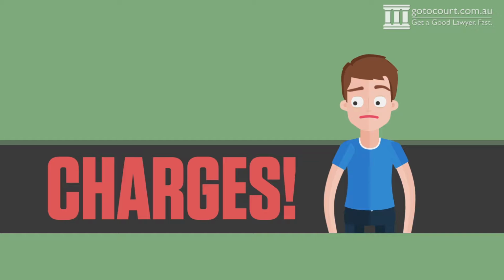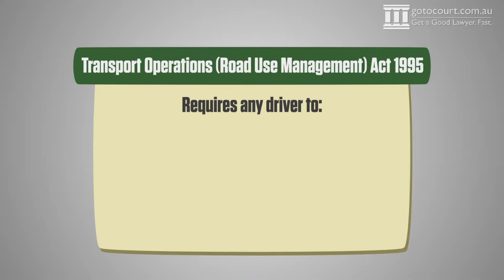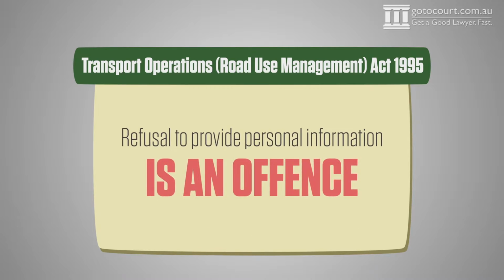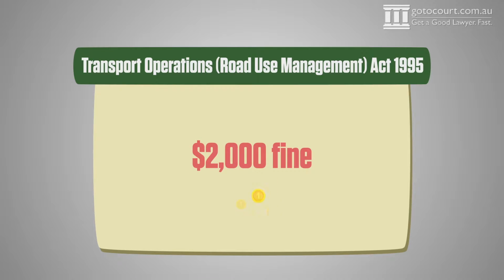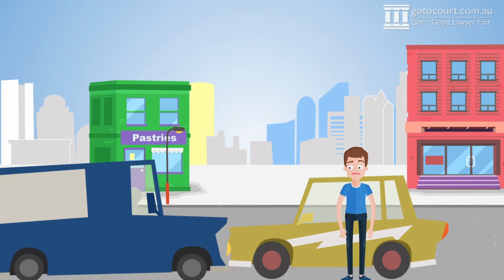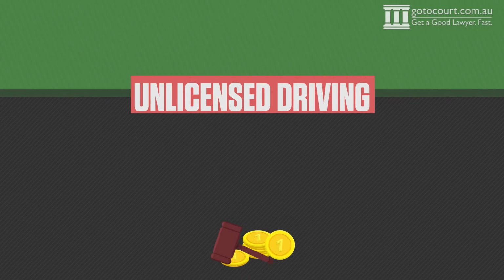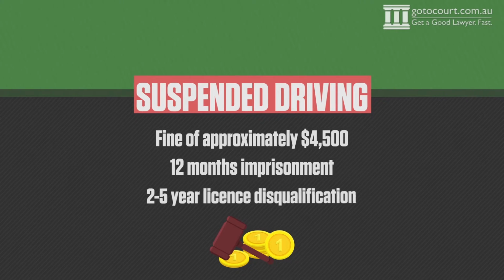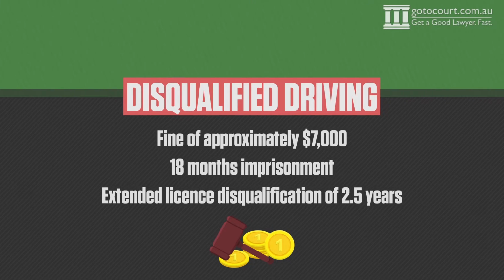Charges that can result from a Traffic Accident in Queensland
Get a Good Lawyer. Fast.

Drivers in Queensland are required to follow strict rules when it comes to traffic accidents on public roads. This includes reporting the accident to the police, exchanging details with other motorists involved, and assisting with any police investigation of the accident.

The driver may also face one or more charges as a result of the accident. Most, but not all, offences are set out in the Transport Operations (Road Use Management) Act 1995 (the TORUMA) and the Transport Operations (Road Use Management – Road Rules) Regulation 2009.

Here’s why people select Go To Court Lawyers:
* Guaranteed availability
* Simple, upfront rates - no hidden costs
* Experienced lawyers with solid track record
* Expert advice and strong representation